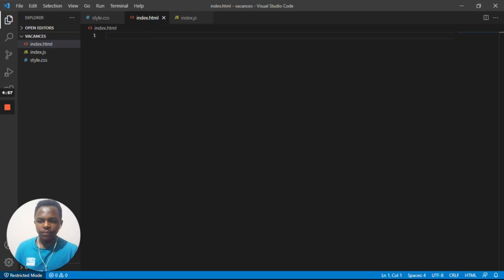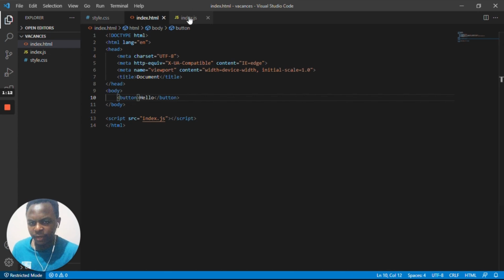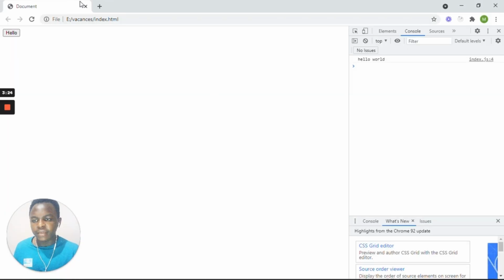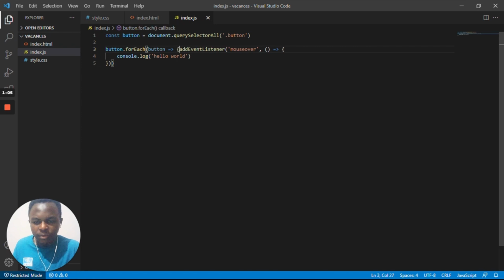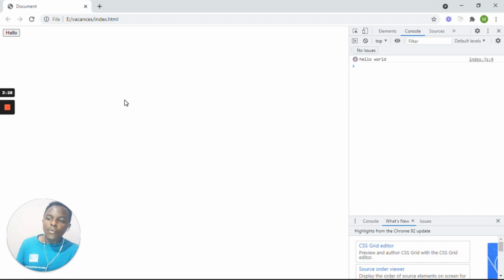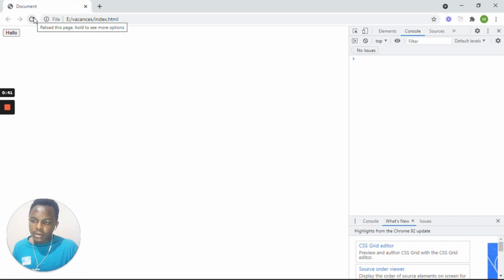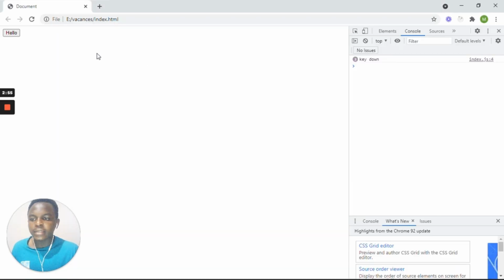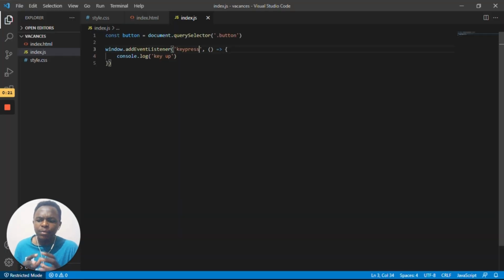Document object model events ||DOM events in JavaScript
In this tutorial I’m discussing events and how to handle events in JavaScript !!
I’m going to discuss the common events and event-listeners that you are most likely to encounter while working with JavaScript !! The two most used types of events are :
-Mouse events
-Keyboard events